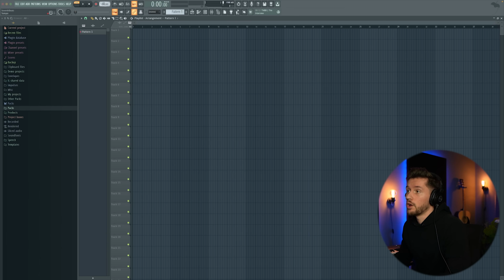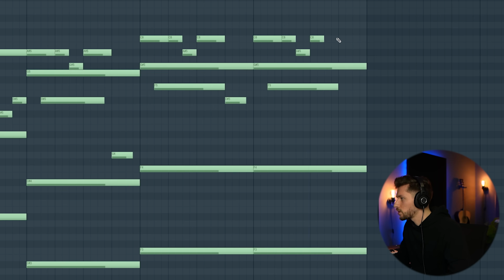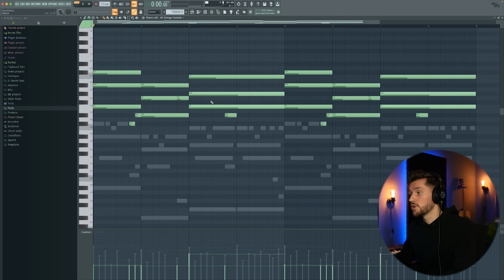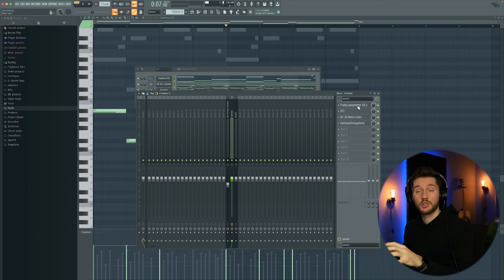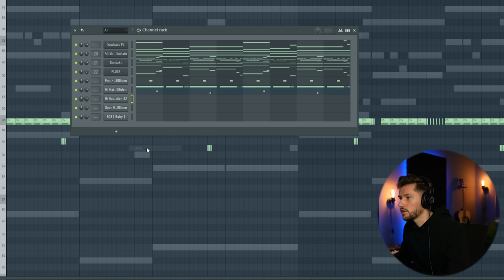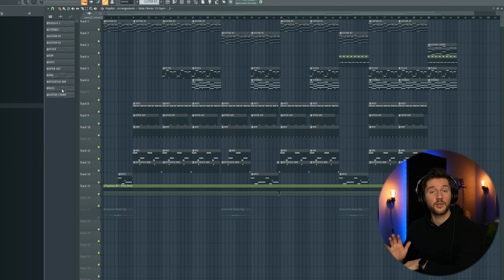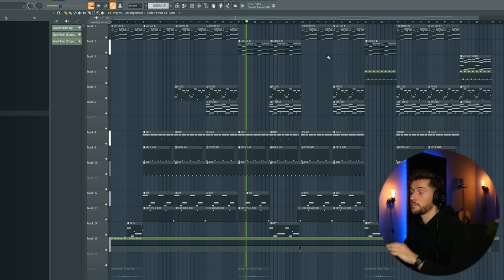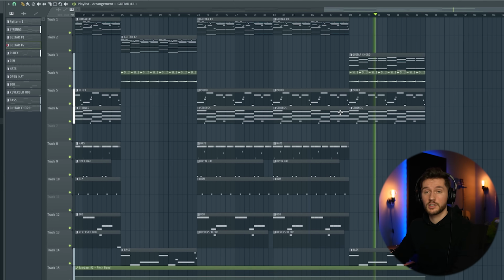How to Make Emotional Guitar Beats (Lil Baby, Gunna, Roddy Ricch, Polo G) | FL Studio Tutorial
In this video I'll be showing how to make emotional guitar beats! This beat in inspired by Roddy Ricch, Gunna, Lil Baby and Polo G. I will show you step by step how to make the guitar melodies and add drums. When all the elements are done I will make an arrangement and show you how to arrange the beat. Hope you enjoy the video!

Timestamps:
00:00 Intro
00:40 Kontakt Guitar
01:00 Guitar Melody
03:15 Final Guitar Melody
03:35 Strings
04:30 Pluck
05:30 Bassline
06:05 Guitar Effects
06:50 Drums
08:35 808
09:40 Reversed Guitar
10:20 Final arrangement
13:25 Outro